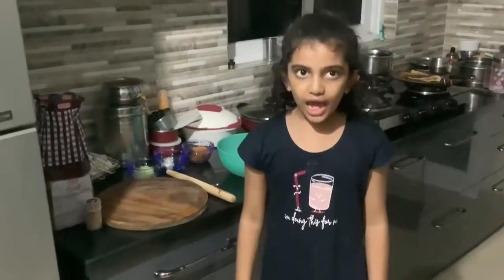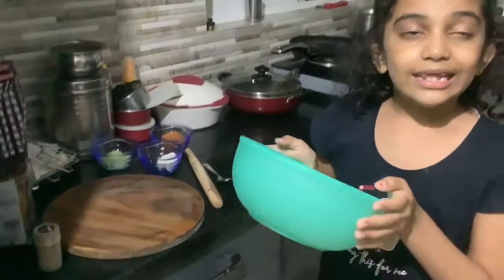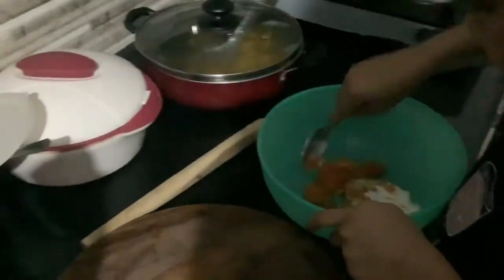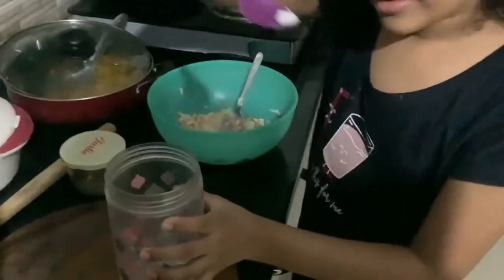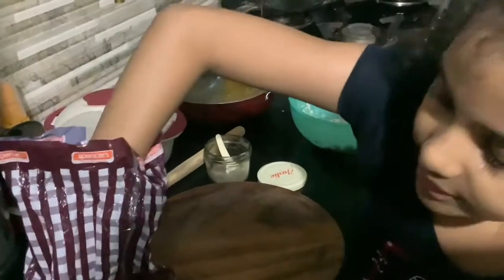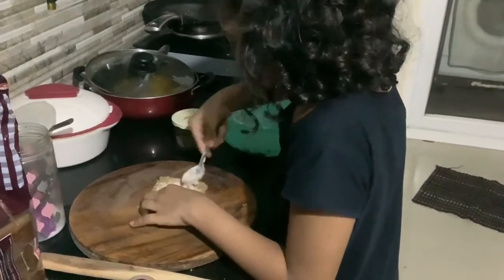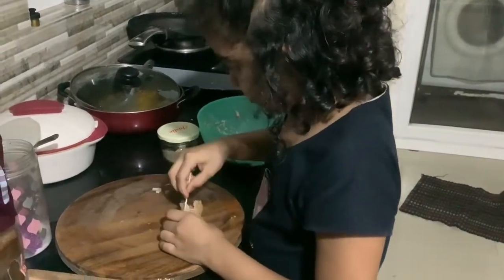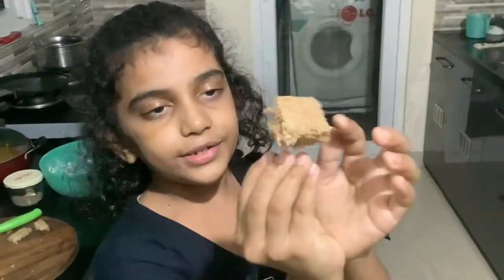How to make sandwich 🥪 roll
Have fun making the roll
0:07 Intro
0:29 Ingredients
0:56 Making the sandwich 🥪
4:42 Ending